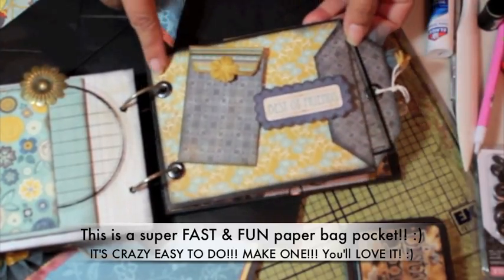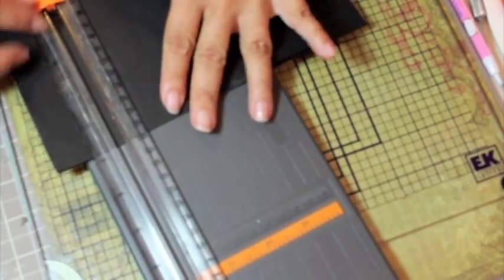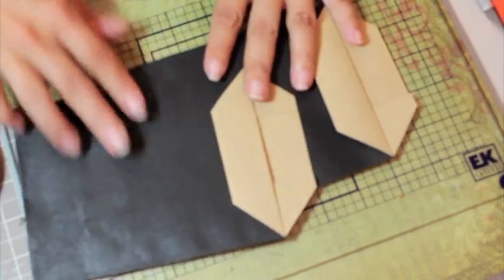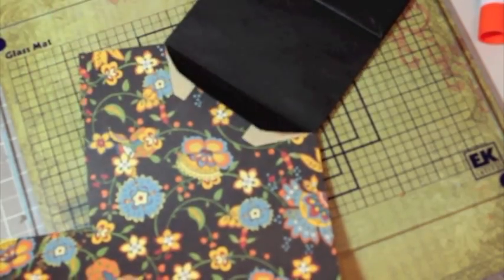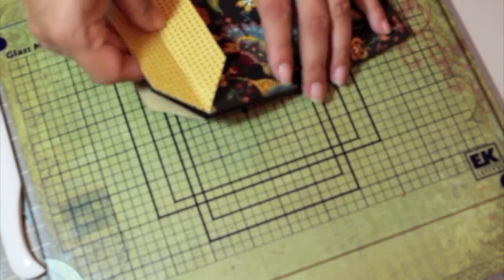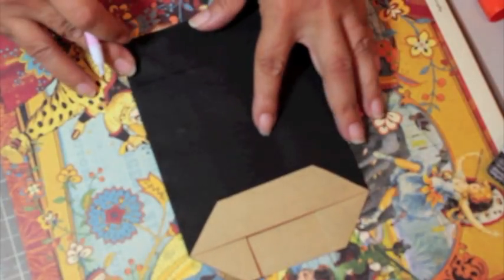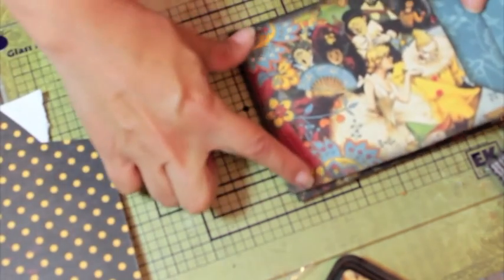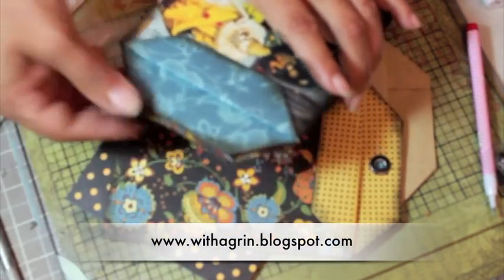Scrapbooking How-To Make a Simple "Paper Bag Envelope Pocket" Mini featuring Graphic 45.m4v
** FOR BEGINNER MINI ALBUM MAKERS *** :) SUPER EXCITED!! :) In response to alot of questions on how to MAKE A PAPER BAG MINI or ENVELOPE POCKET... here's a SIMPLE 'HOW-TO' video on making this SUPER CUTE MINI!! :) Featuring Graphic 45's "LE CIRQUE" COLLECTION ! ENJOY!! :)